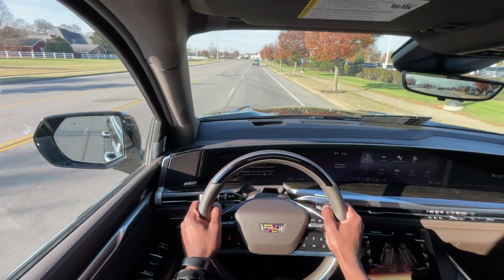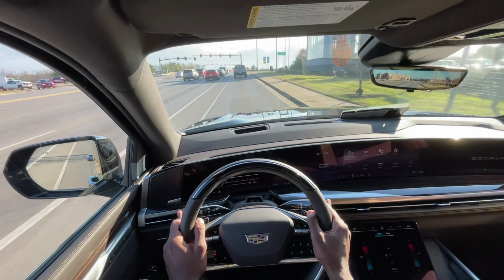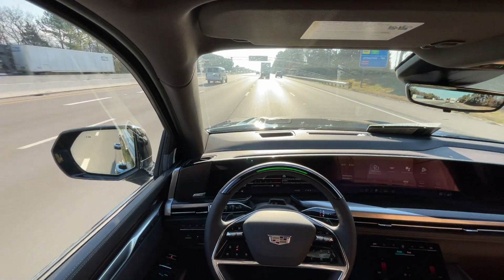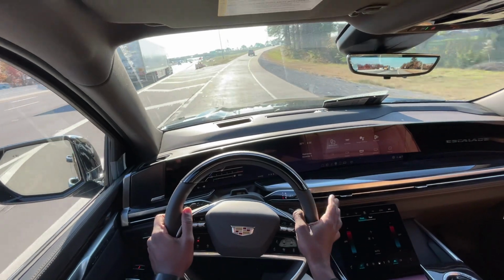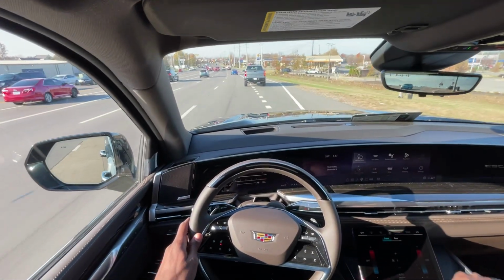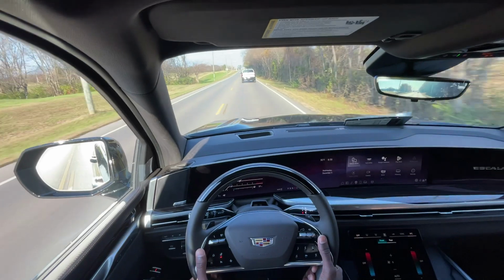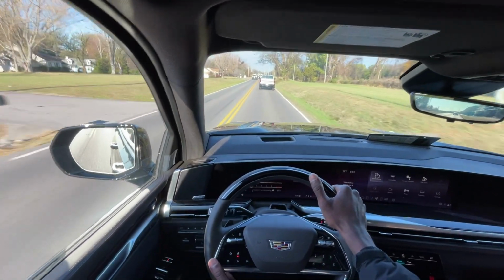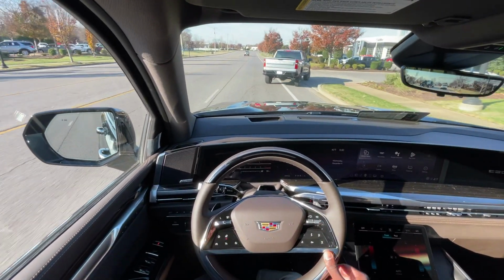2025 Cadillac Escalade ESV POV Test Drive (6.2 V8)